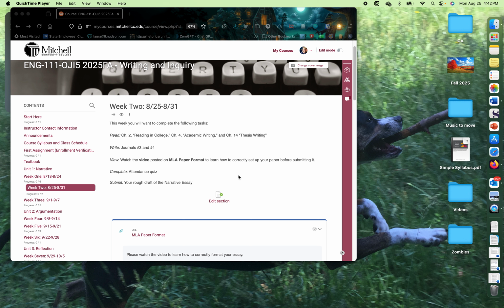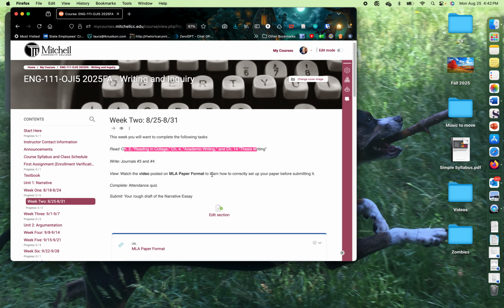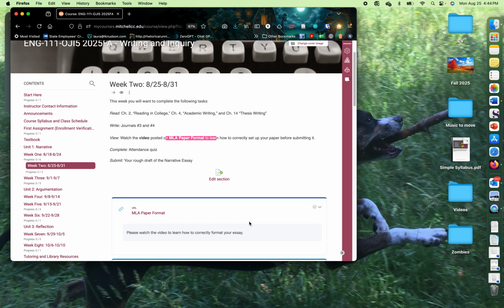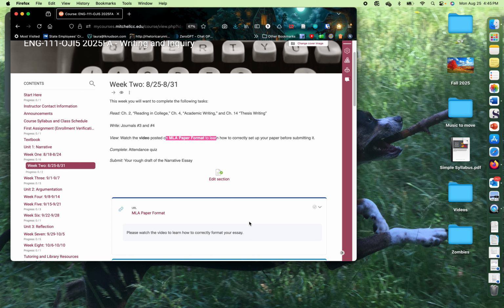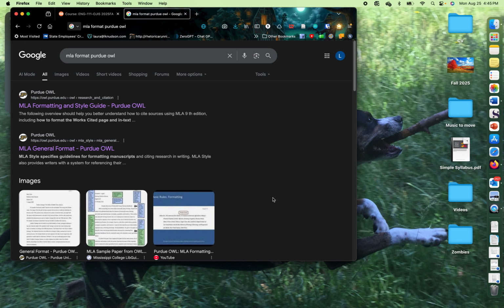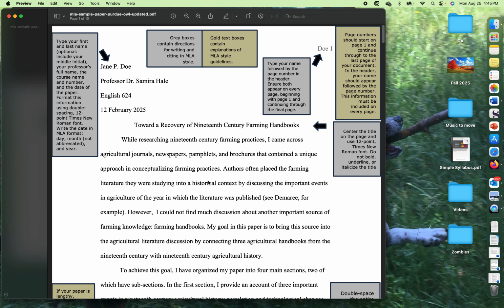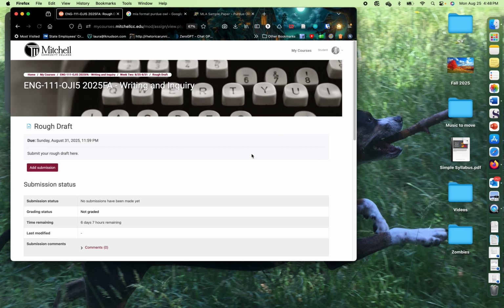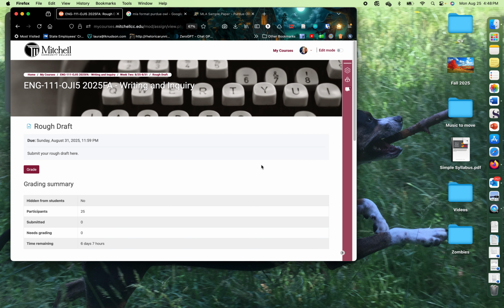Review of work for Week 2 MCC